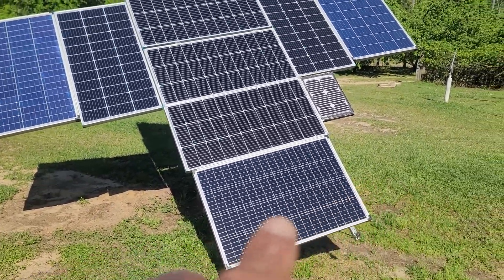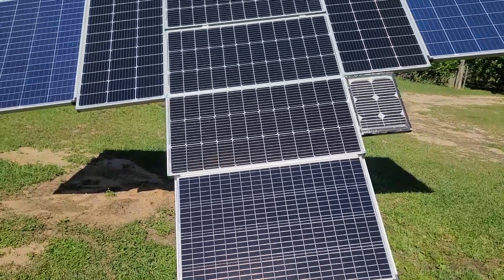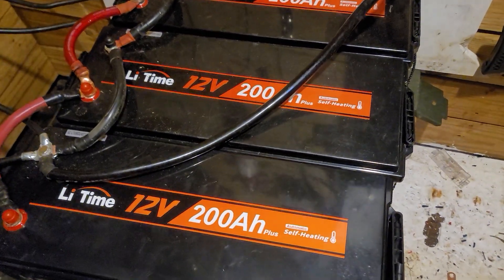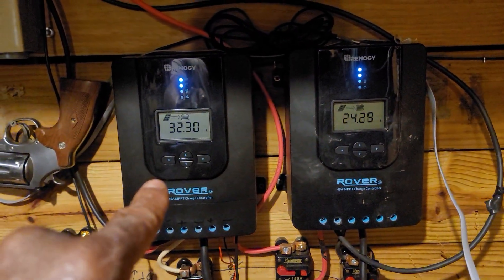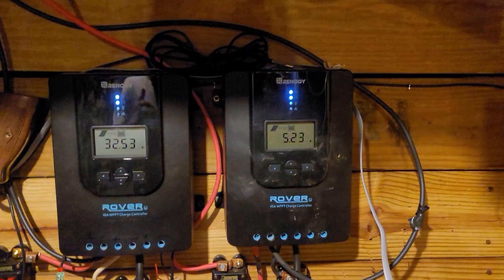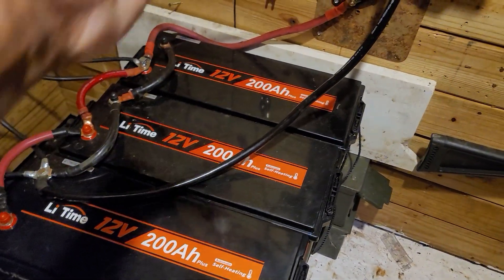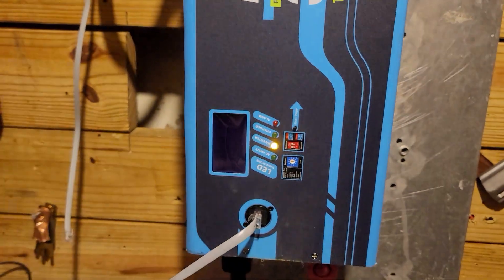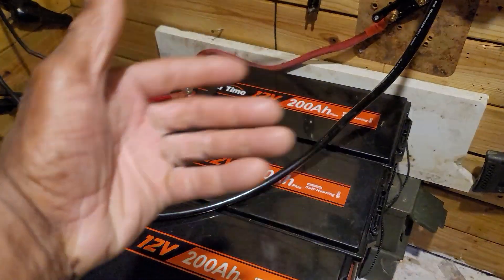UPDATED MY SOLAR SYSTEM TO A 600AH LifePO4 BATTERY SYSTEM!!!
MY 600AH LifePO4 BATTERY SOLAR SYSTEM!!!
THIS VIDEO IS AN UPDATE TO MY SOLAR SYSTEM, THIS SYSTEM IS MY PRIMARY SYSTEM FOR MY POOL HOUSE/SHE-SHED, POOL PUMP AND POND PUMP.
WHEN THE BATTERY BANK FALLS BELOW 12V THE SYSTEM WILL KICK ON TO THE SHORE POWER,  ONCE THE BATTERY BANK REACHES 13.3V THE SOLAR POWER WILL KICK BACK ON!
BELOW IS LINKS TO EQUIPMENT USED IN THIS VIDEO.
NOTE: I do receive commission from the links provided

Li Time LITHIUM BATTERY:

ECO WORTHY SOLAR TRACKER:

RENOGY SOLAR PANEL KIT:

EXPERT POWER INVERTER 3000-WATT:

RENOGY 40A MPPT CHARGE CONTROLLER: